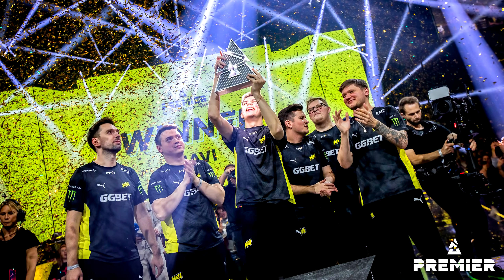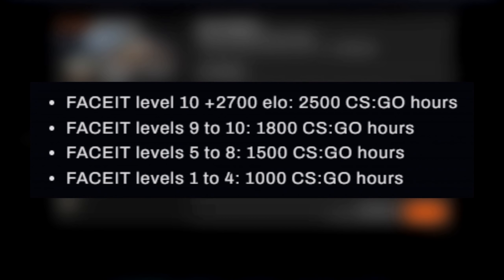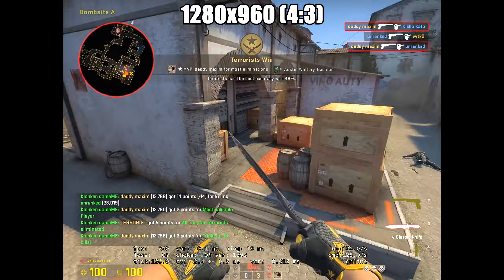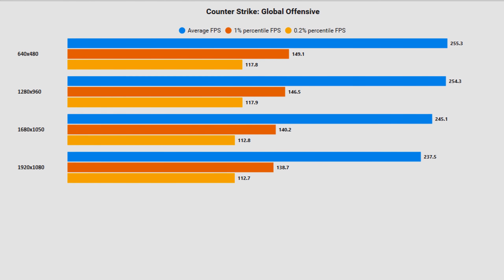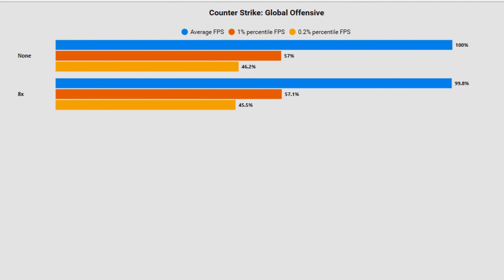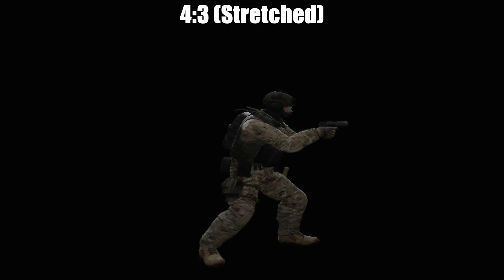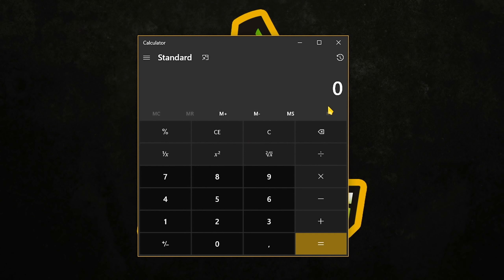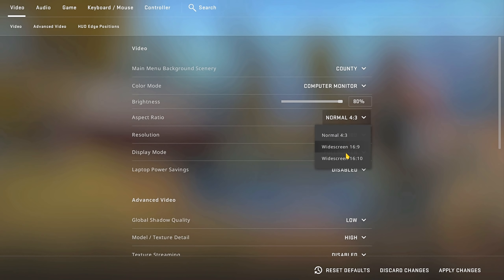Which is the best CS:GO resolution?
🧽 Play on ECL - It's a FREE week for Division 3 (FACEIT lvl 1-4)!

Got the Navi resolutions from prosettings.net

To get a stretched resolution you can go through your GPU control panel, then look for desktop size and position where you can choose scaling mode "full-screen".